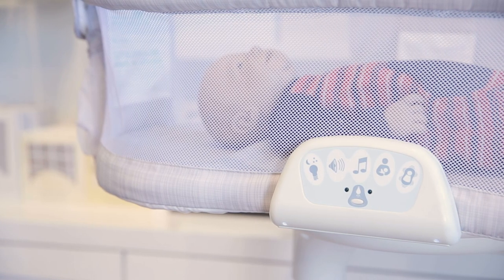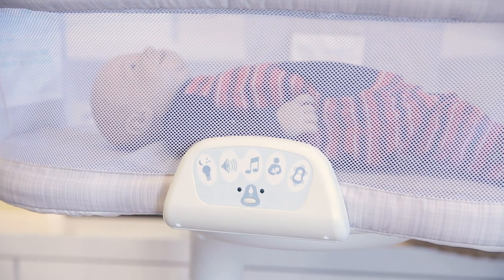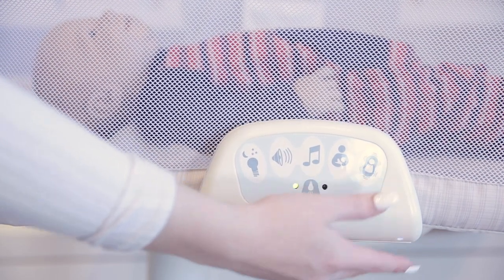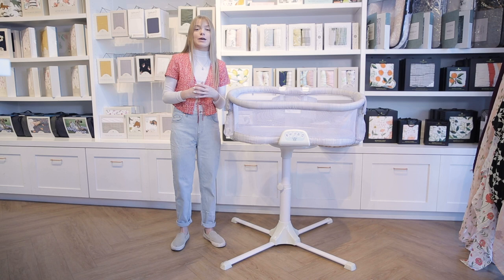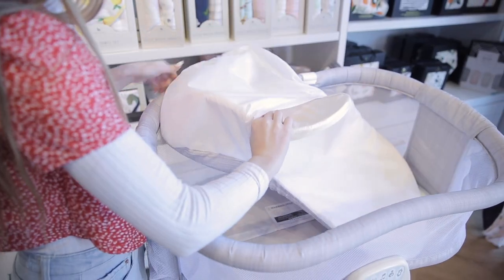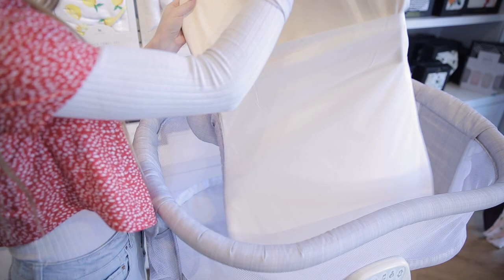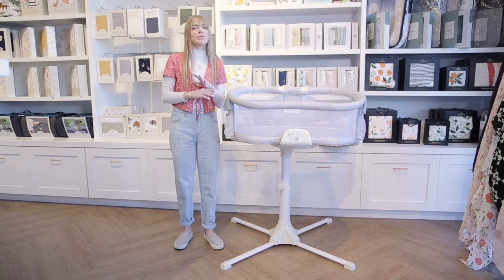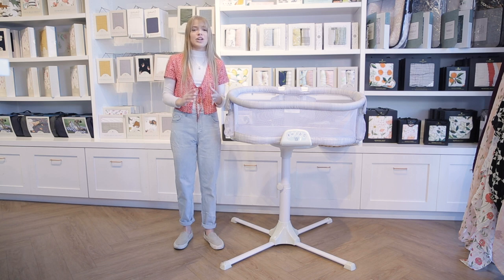Halo Bassinest Swivel Sleeper | The Baby Cubby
The Halo Bassinest is ideal for parents with newborns! It is a bassinet that swivels and rotates, which is perfect for nighttime feedings, especially for moms recovering from C-sections. Its sturdy, 4-legged base can fit under any bed, and its height is adjustable! The soothing center includes nightlights, two vibration levels, and calming music to help your newborn sleep. There is even a version of the Bassinest with a partition if you have twins!